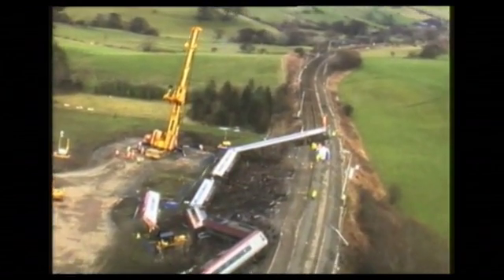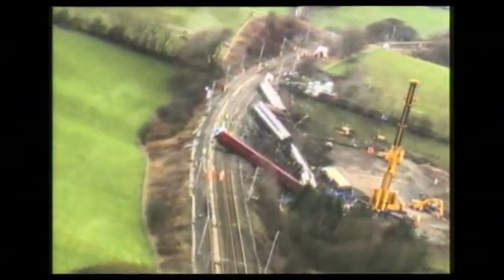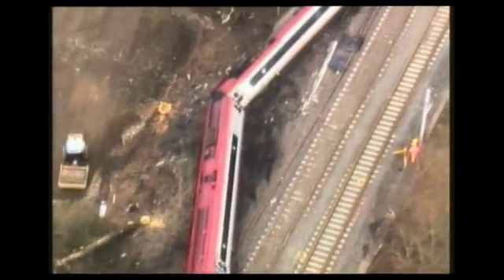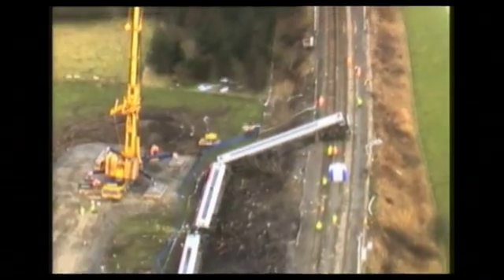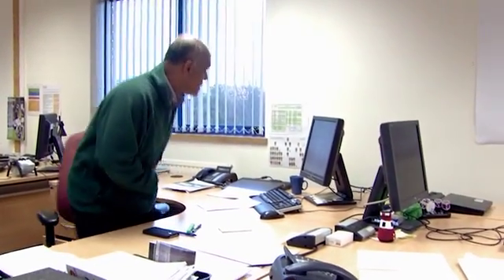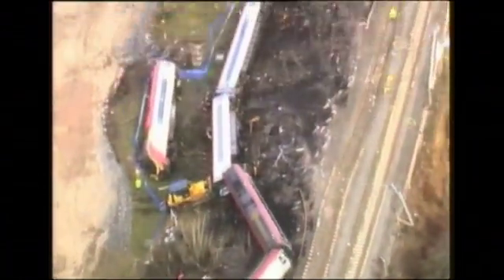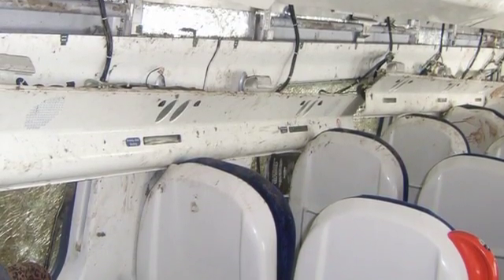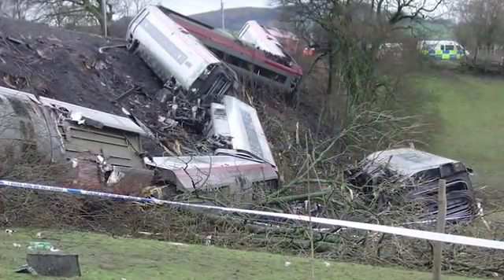Accident at high speed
RAIB investigation: Grayrigg. An explanation of the Grayrigg investigation.